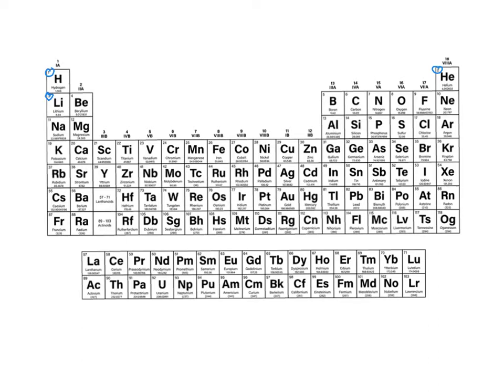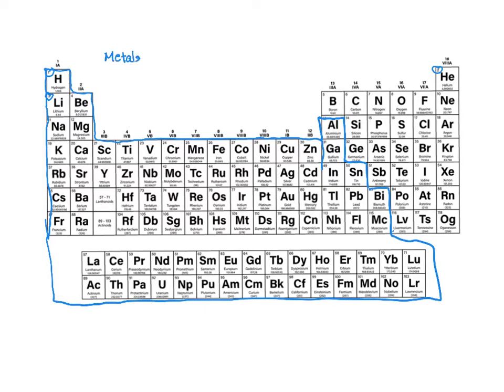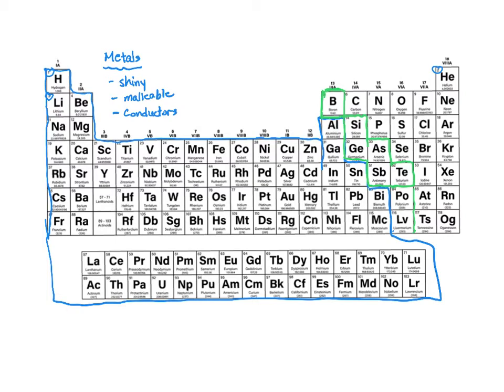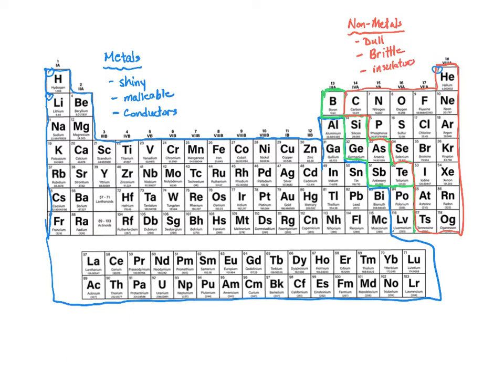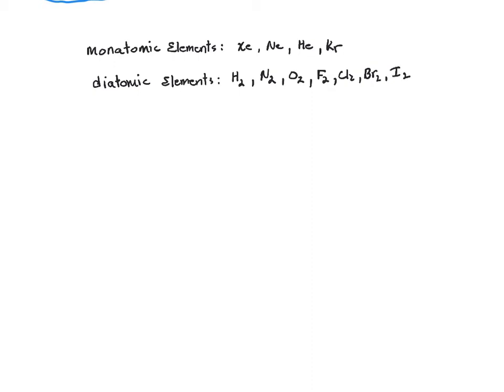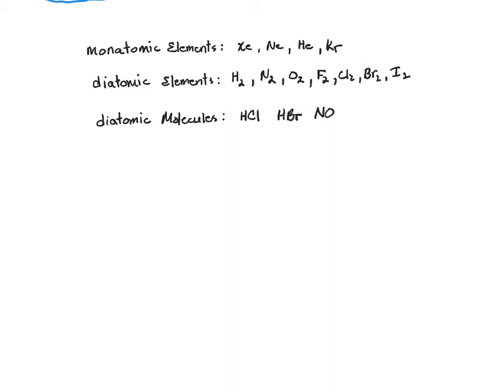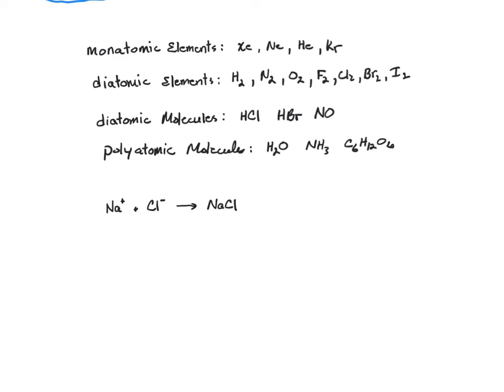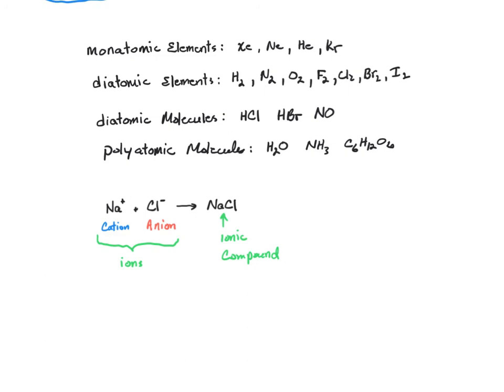CHEM 101 Chapter 2 Part 3